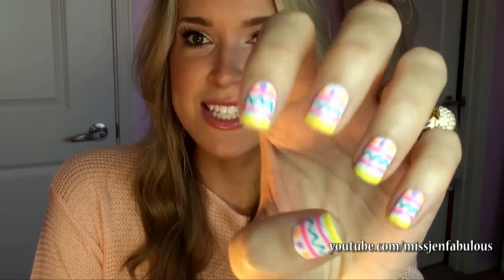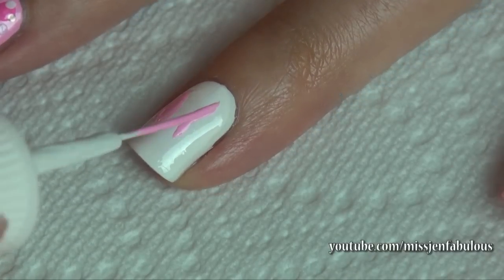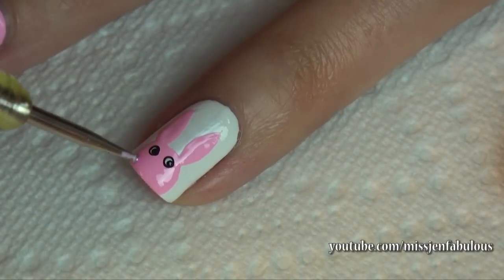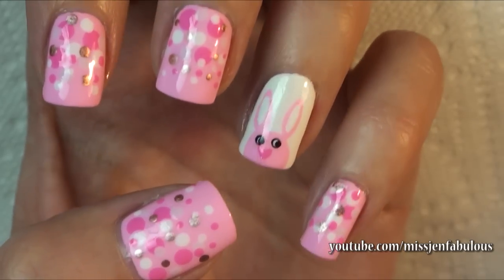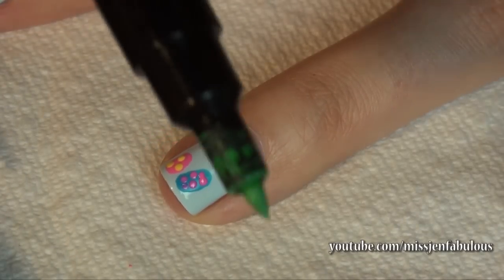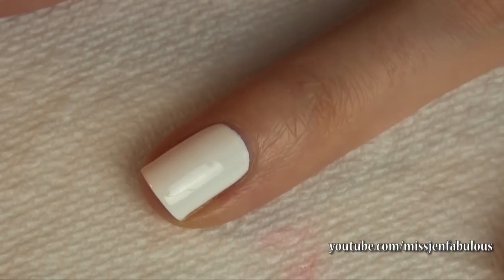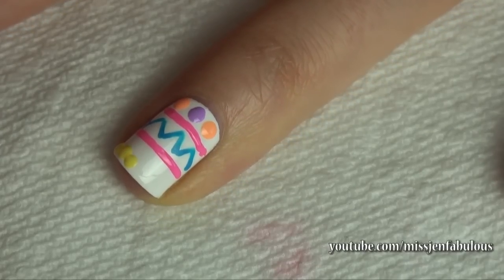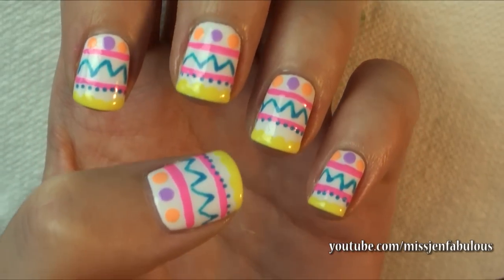Easter Nail Art ♥ Three Cute & Easy Tutorials!!!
My Easter/Spring Nail Art from TWO years ago!!!

Manicure #1
OPI Alpine Snow
Lime Crime Parfait Day
Orly Fancy Fuchsia

Manicure #2
Essie Borrowed & Blue
Orly Fancy Fuchsia
Nail Art Pen

Manicure #3
White OPI Alpine Snow
Orly Fancy Fuchsia
Nail Art Pen
Essie Play Date
China Glaze Sun Worshiper
Lime Crime Crema De Limon

-Top: Lulus
-Earrings: Mocha